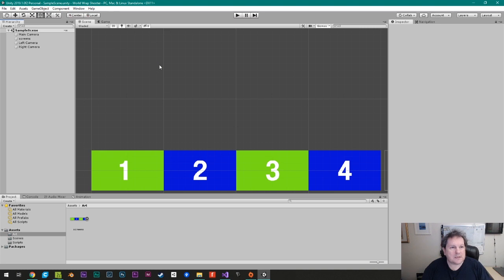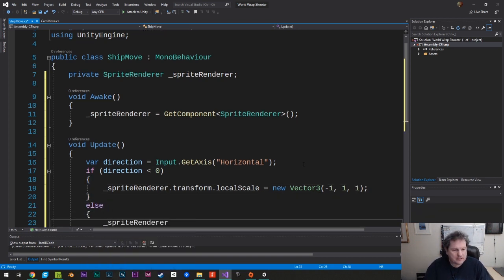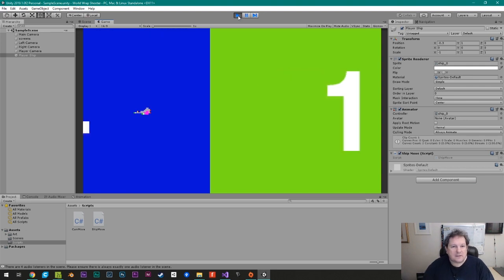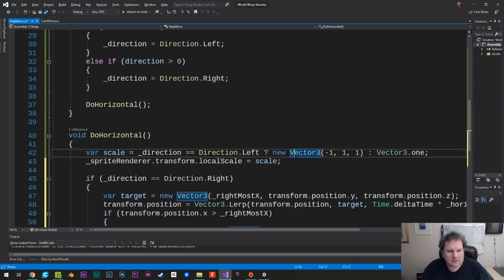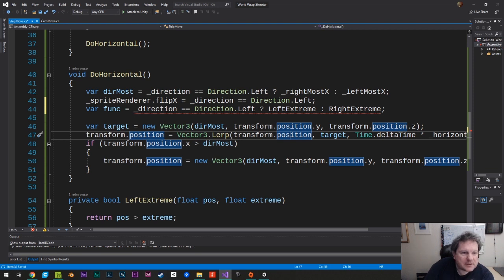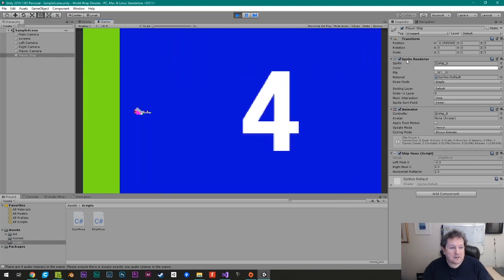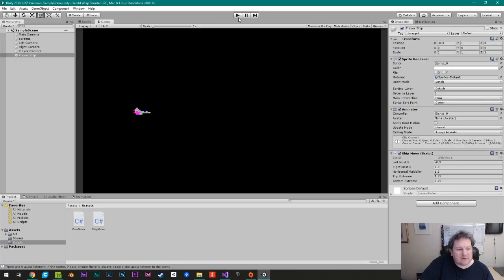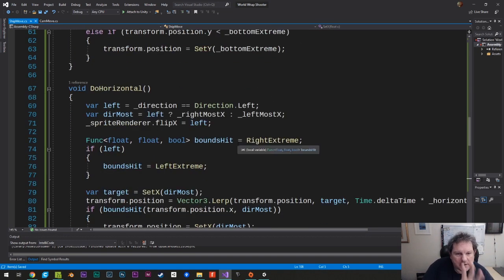Ship Movement - Defender Unity Remake - Retro Remake of William's Defender (2020)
William's Defender in Unity
In this video we get the ship moving!

Repository
The completed source code is available after each video through the releases tab For example, to get the resources used in the project you can be download them

My Book!